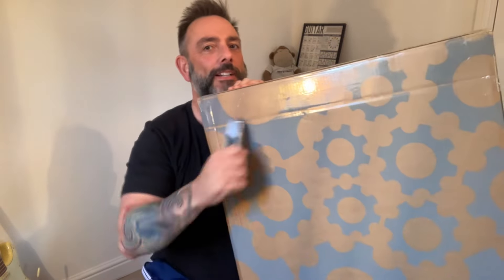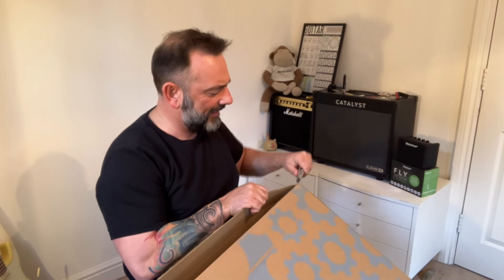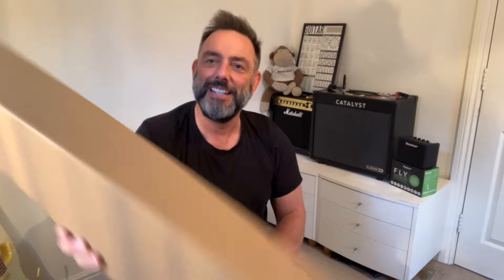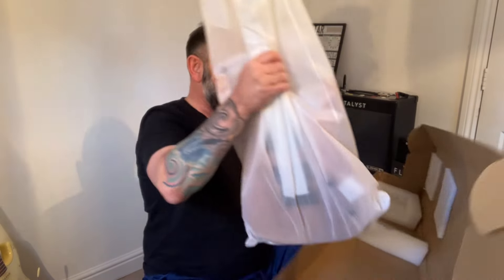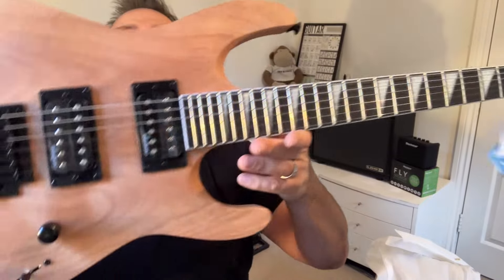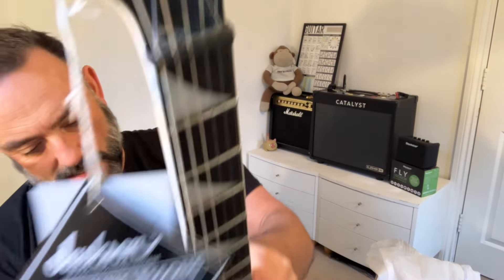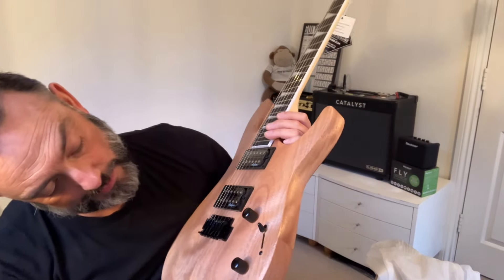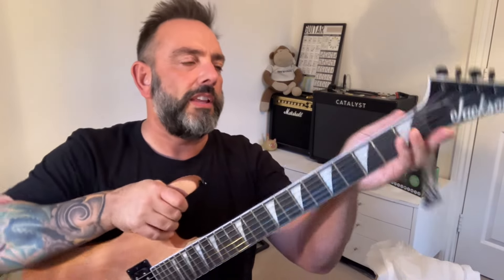Jackson JS22 natural finish 2024, unboxing and first impressions. Bargain at £209!